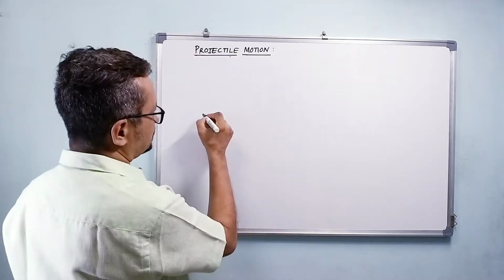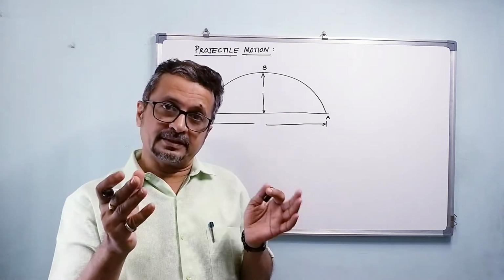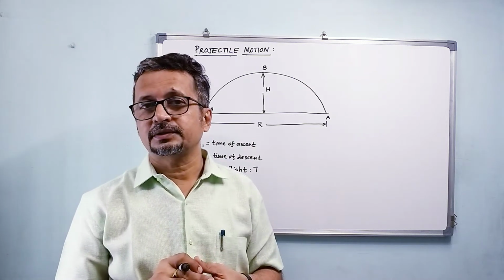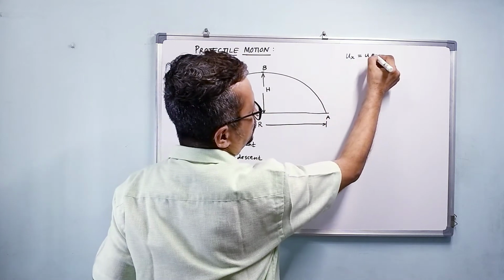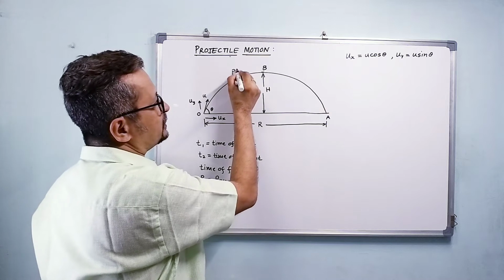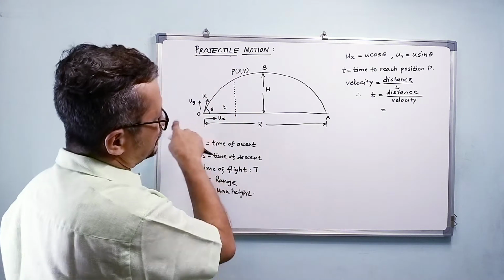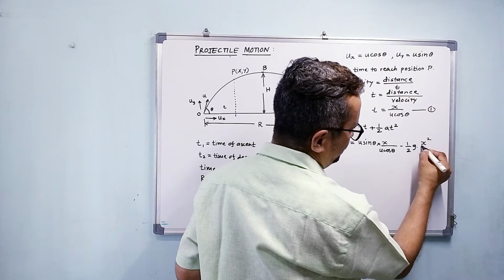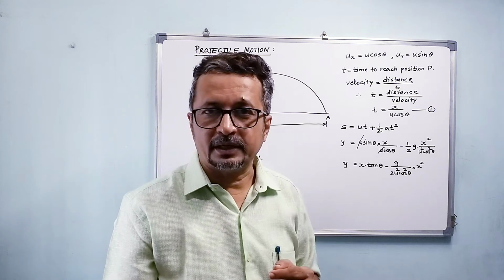Projectile Motion - Equation of Trajectory